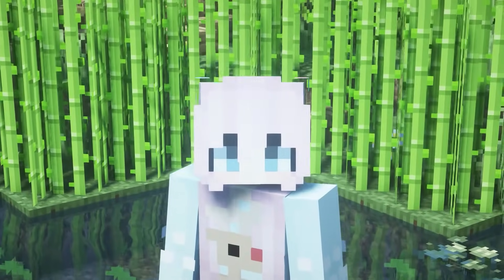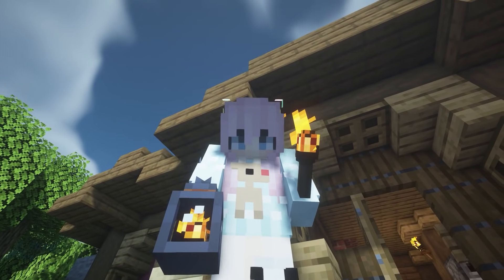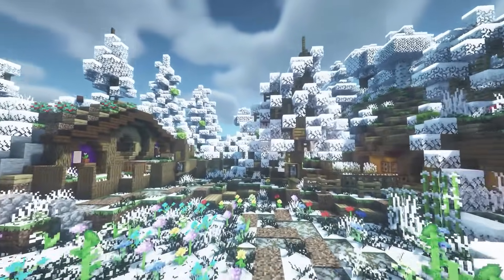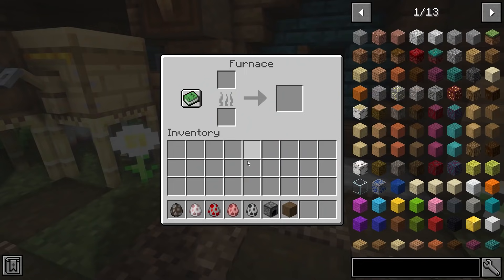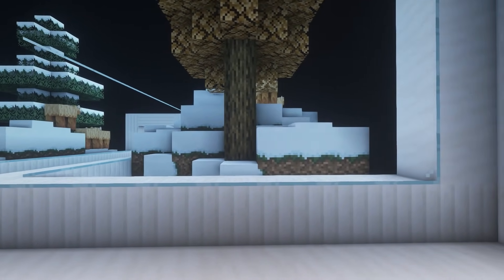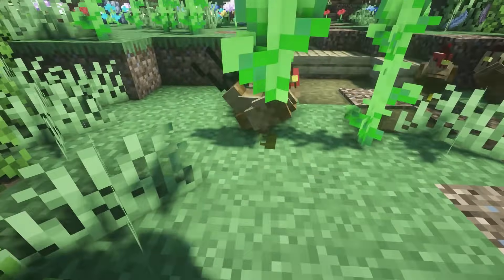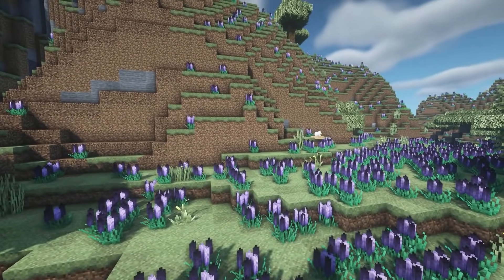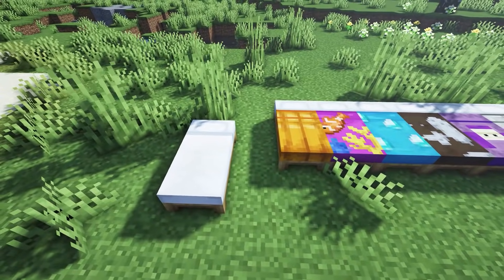Top 25 Minecraft Resource Packs Simple, Cute & Improvements!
This is my favorite 25 improvement resource packs I have found this week! Most of them are underrated, and very few downloads I feel they deserve to be reviewed! :)

I am playing with all these on 1.16.4. So even though they are different versions, they all work for 1.16.4.
☆» Resources
0:00 » Intro
0:15 » Supa lillies

0:34 » Cozy Bees
0:45 » Zombie Hands
1:02 » Steveyliza
1:18 » Realistic Light Sources
1:39 » Chubby Cheeks
2:31 » Kiirotiri
2:52 » Snow Storm
3:00 » Better fOLIAGE
3:22 » Paintings Unpixelated
3:36 » Kawaii Planks
3:59 » Tremex Default
4:37 » Better Vanilla Building
6:29 » Icons
6:42 » Slender Man
6:52 » Ore Overhaul
7:04 » Realstic Buckets
7:10 » Realstic Animals
7:31 » 3D - Craft
7:55 » MooBries Bloom
8:05 » Reach
8:37 » Altered Paintings
8:49 » Sheng Ling
10:02 » Crewmate Dyes
10:10 » Bed Pack